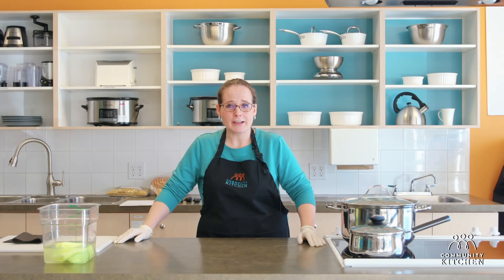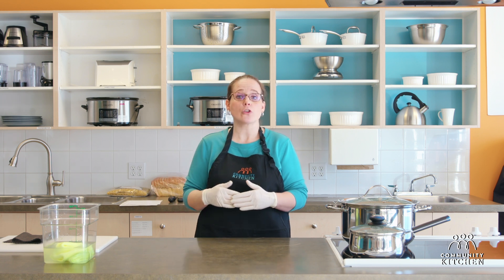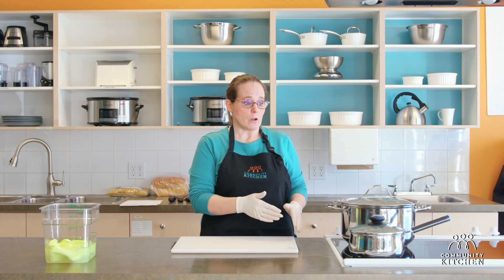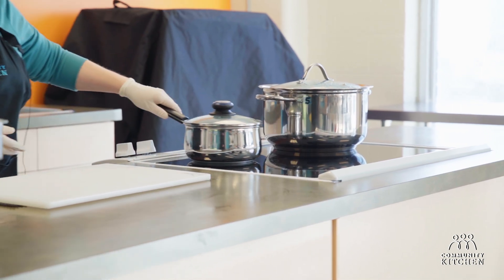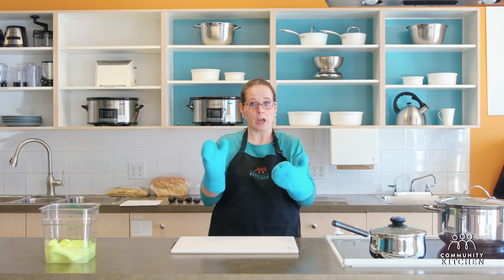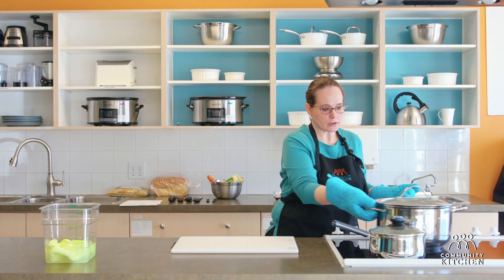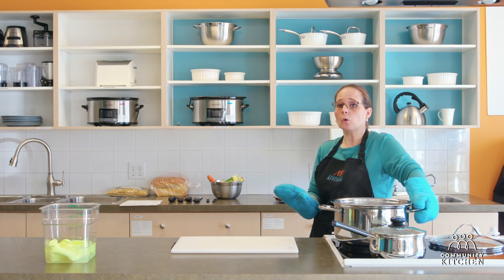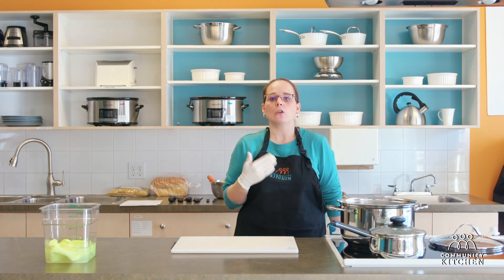Kitchen Safety I Ep.2 I Teachables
Welcome to the second episode of Teachables! Join Anna and some of the rest of the Calgary's Cooking team as they walk us through important and pertinent information regarding cooking and the kitchen! In this episode, Anna explains the steps to ensure kitchen safety for you and your family. We look forward to providing more information that will help cooks in the kitchen, both amateur to professional!

Community Kitchen is a non-profit organization that focuses on education and nutrition. Each month, there will be a new video that teaches people a simple recipe with a featured ingredient from the Good Food Box.

Facebook: Community Kitchen Program of Calgary